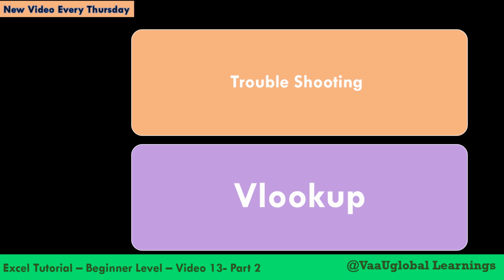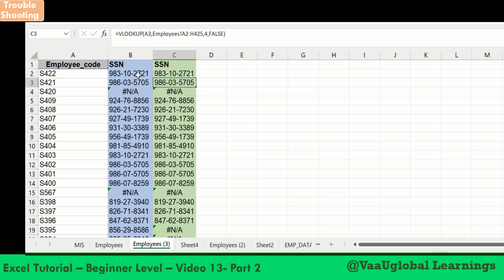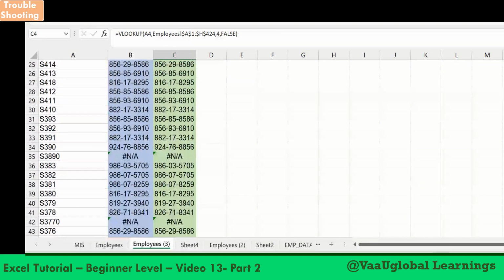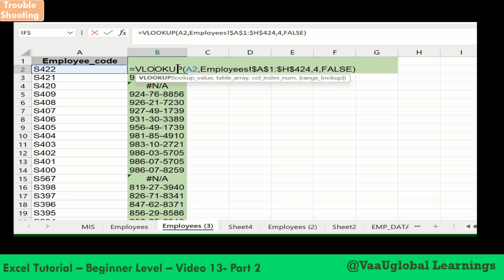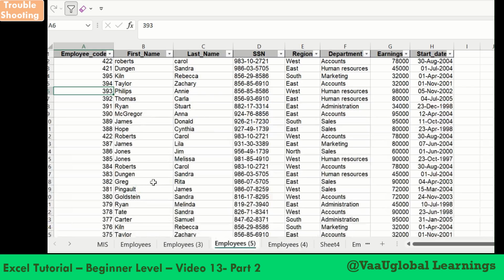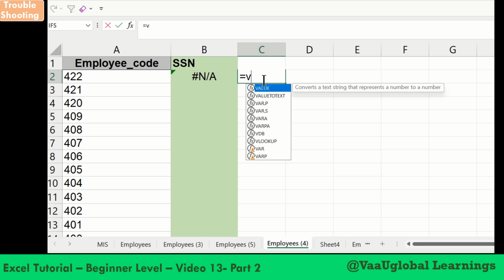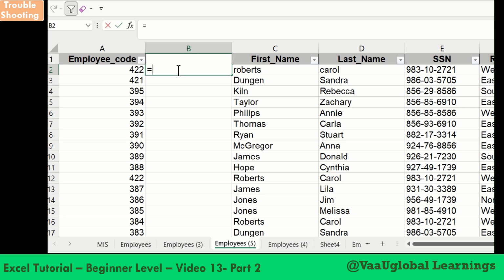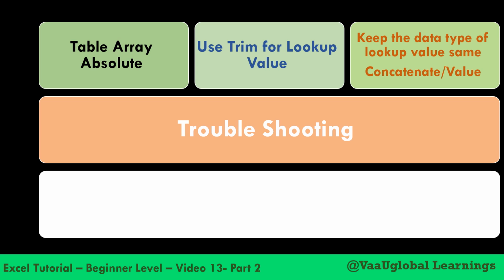FIXING VLOOKUP Problems in EXCEL ? | Video #13 | part 2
@VaaUglobal | Learn how to troubleshoot and fix common VLOOKUP problems in Excel, including error messages such as N/A, REF, and more. This video will guide you through step-by-step solutions to resolve VLOOKUP issues, ensuring you can efficiently retrieve and manage data in your spreadsheets. Discover how to avoid common pitfalls and optimize your VLOOKUP functions for accurate and reliable results. Whether you're a beginner or an experienced Excel user, this tutorial will help you overcome VLOOKUP challenges and improve your data analysis skills. By the end of this video, you'll be able to confidently fix VLOOKUP problems and streamline your workflow in Excel.